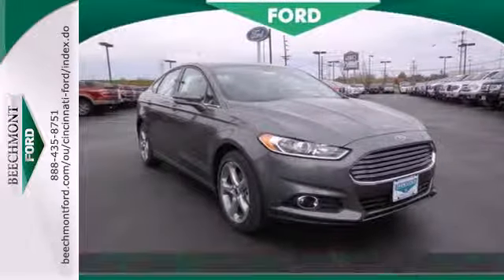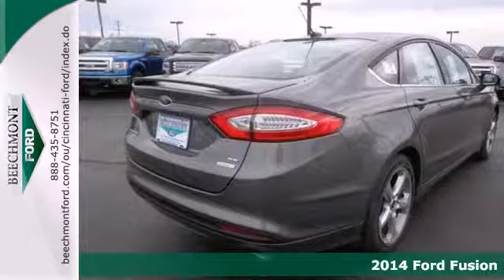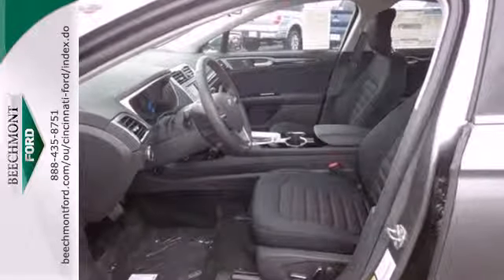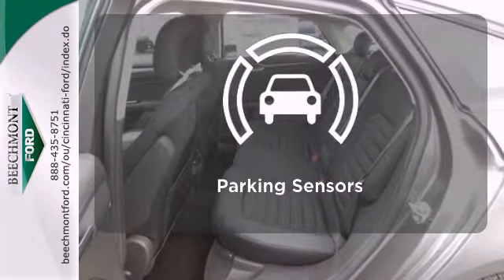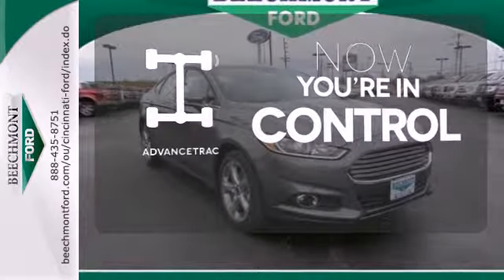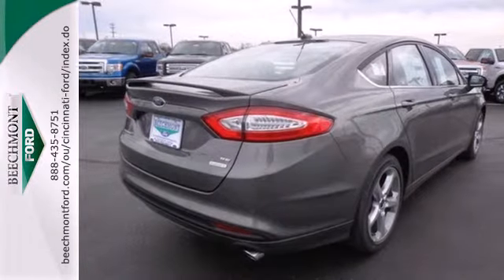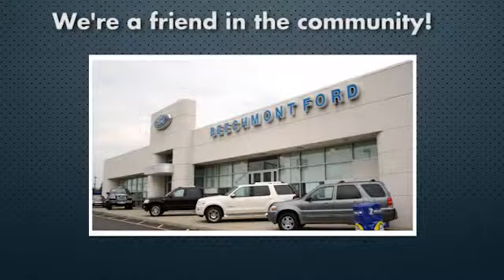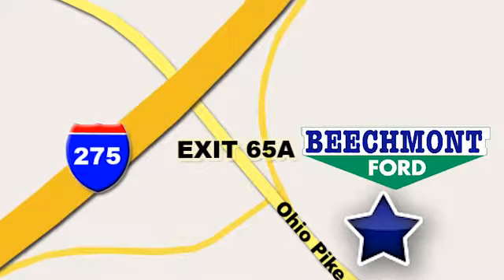2014 Ford Fusion Cincinnati Dayton, OH C14-421 - SOLD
Year: 2014
Make: Ford
Model: Fusion
Trim: SE
Engine: 4 Cyl. 1.5 L
Transmission: Automatic
Color: Sterling Gray Metallic
Interior: Charcoal Black
Stock #: C14-421

Address:
600 Ohio Pike